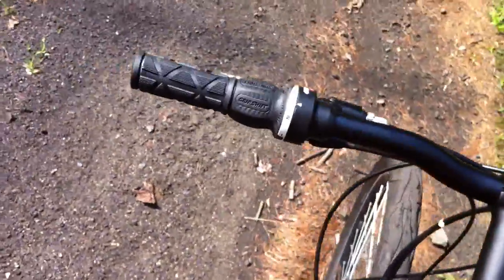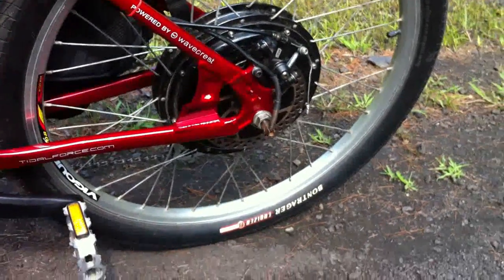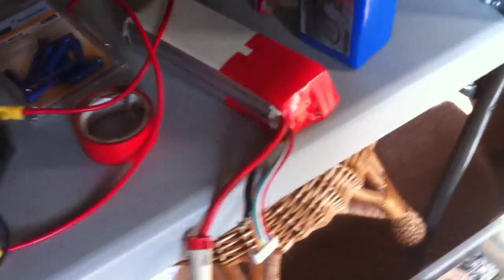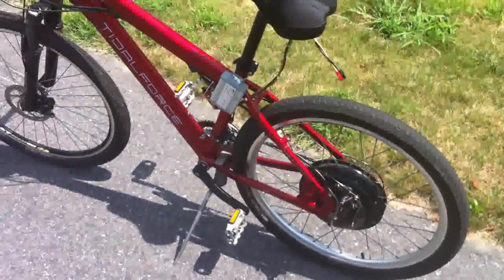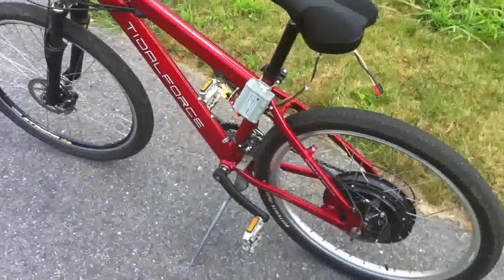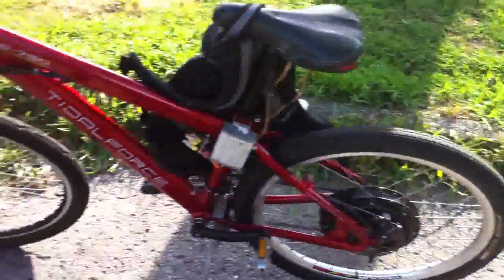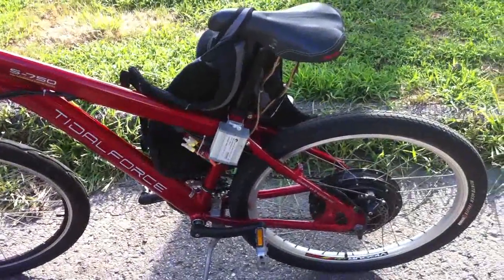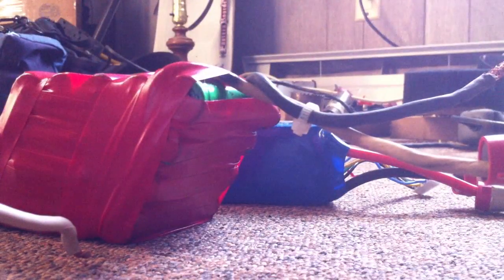36V Tidalforce S-750 Electric Bike Build/Test Ride and Critique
This is a video of the new Tidalforce S-750 frame i purchased off Ebay for under $100USD. So far im really liking it, i plan to up the power and fun as the videos progress! At the moment im running 36v 500w with small 5ah packs of Lipo or 18650's.